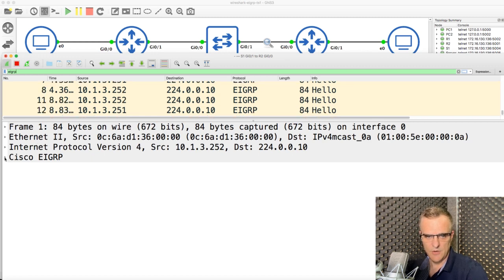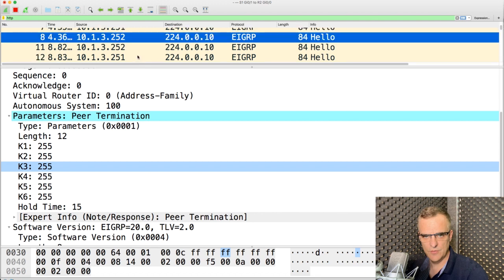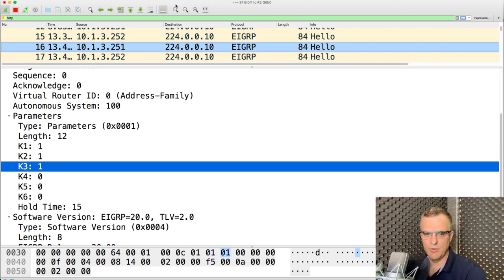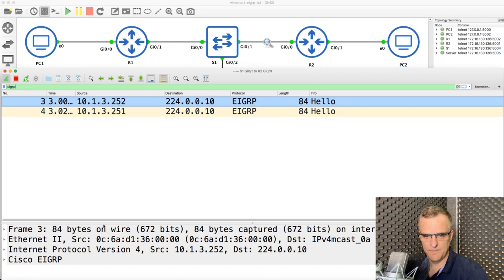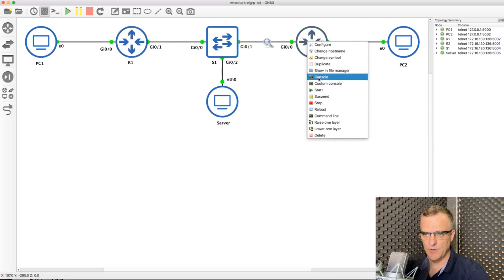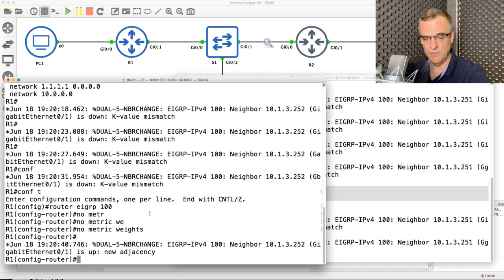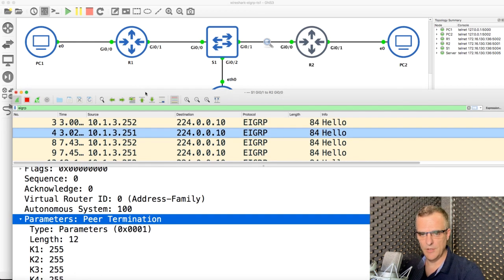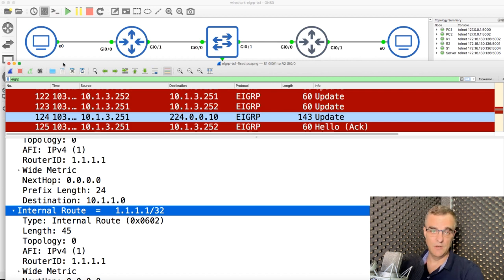049 EIGRP Troubleshooting Lab 1 Answers